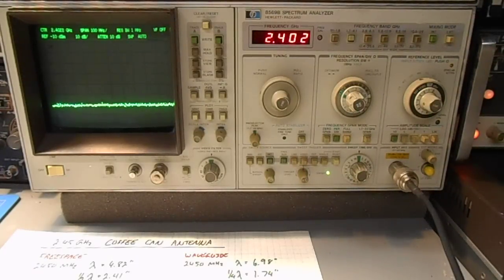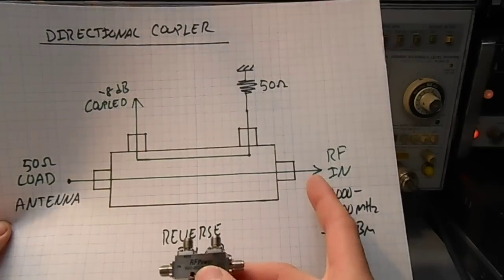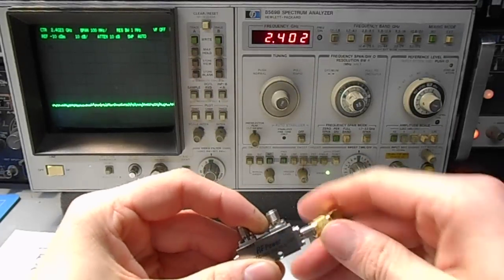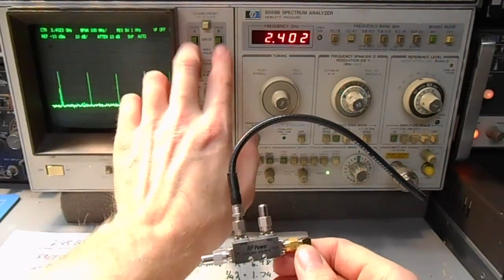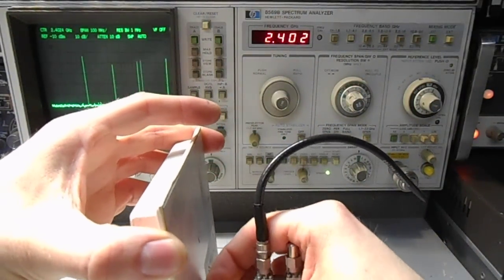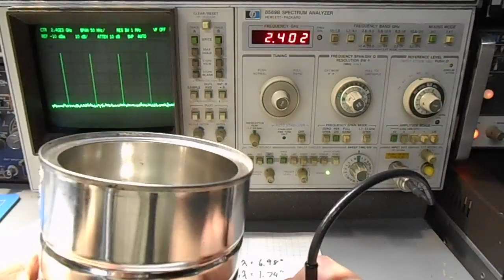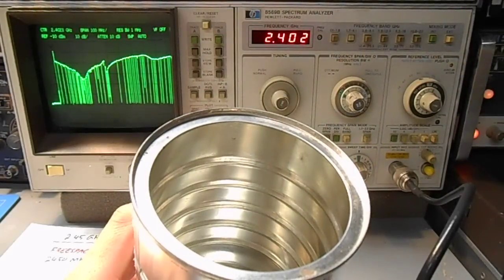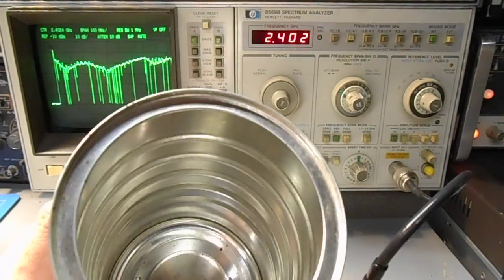GBPPR Vision #10: Tuning a 2.45 GHz Coffee Can Antenna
Use a RF sweep generator, a directional coupler, and a spectrum analyzer to tune a 2.45 GHz antenna.

The directional coupler is RF Power SDC-202-302-R1-8 and covers 1.5 - 4 GHz